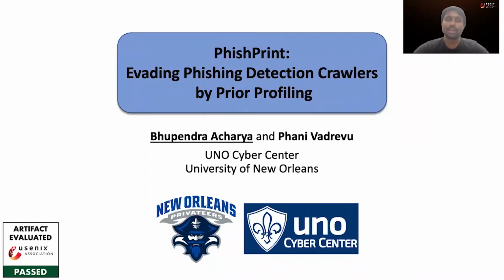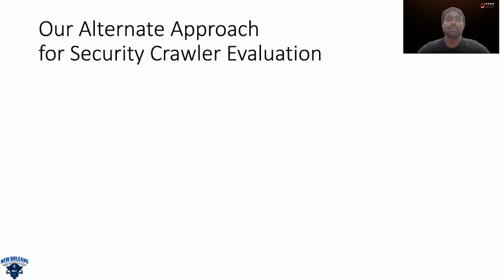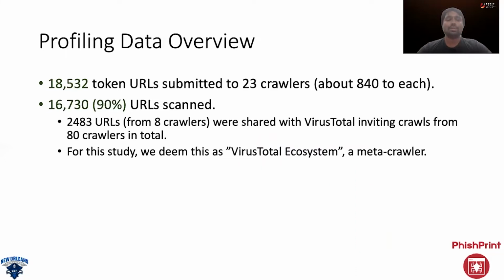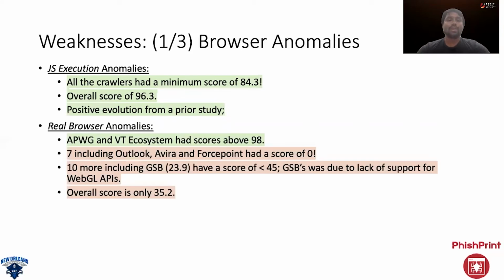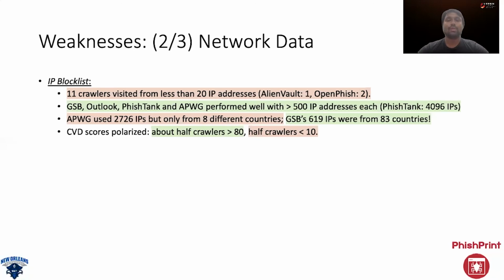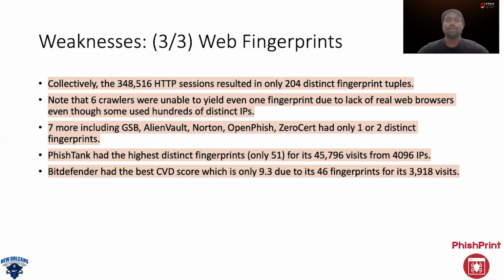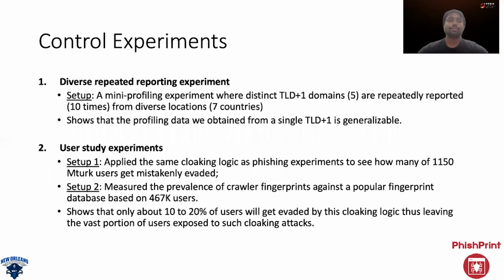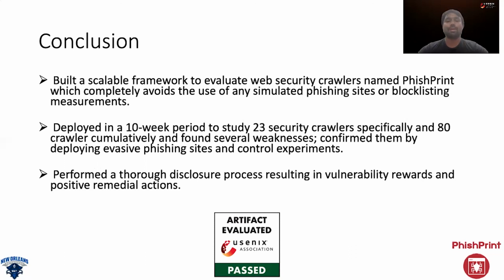USENIX Security '21 - PhishPrint: Evading Phishing Detection Crawlers by Prior Profiling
PhishPrint: Evading Phishing Detection Crawlers by Prior Profiling

Bhupendra Acharya and Phani Vadrevu, UNO Cyber Center, University of New Orleans

Security companies often use web crawlers to detect phishing and other social engineering attack websites. We built a novel, scalable, low-cost framework named PhishPrint to enable the evaluation of such web security crawlers against multiple cloaking attacks. PhishPrint is unique in that it completely avoids the use of any simulated phishing sites and blocklisting measurements. Instead, it uses web pages with benign content to profile security crawlers.

We used PhishPrint to evaluate 23 security crawlers including highly ubiquitous services such as Google Safe Browsing and Microsoft Outlook e-mail scanners. Our 70-day evaluation found several previously unknown cloaking weaknesses across the crawler ecosystem. In particular, we show that all the crawlers' browsers are either not supporting advanced fingerprinting related web APIs (such as Canvas API) or are severely lacking in fingerprint diversity thus exposing them to new fingerprinting-based cloaking attacks.

We confirmed the practical impact of our findings by deploying 20 evasive phishing web pages that exploit the found weaknesses. 18 of the pages managed to survive indefinitely despite aggressive self-reporting of the pages to all crawlers. We confirmed the specificity of these attack vectors with 1150 volunteers as well as 467K web users. We also proposed countermeasures that all crawlers should take up in terms of both their crawling and reporting infrastructure. We have relayed the found weaknesses to all entities through an elaborate vulnerability disclosure process that resulted in some remedial actions as well as multiple vulnerability rewards.